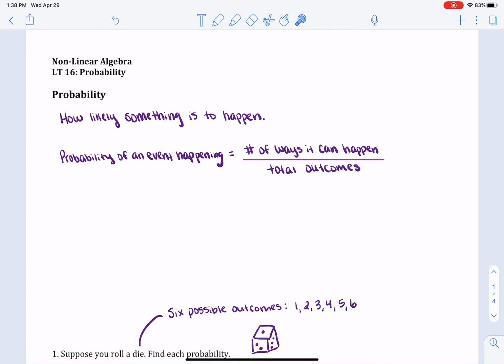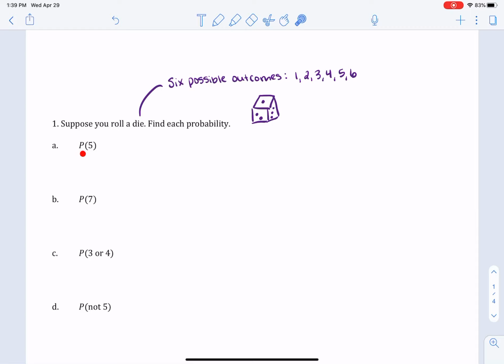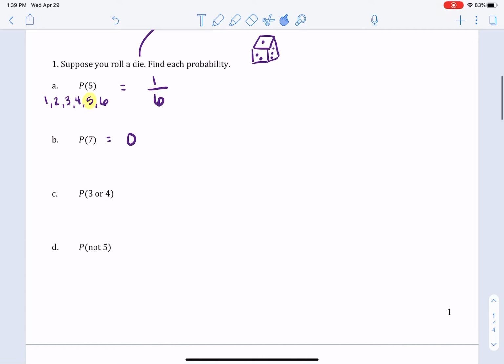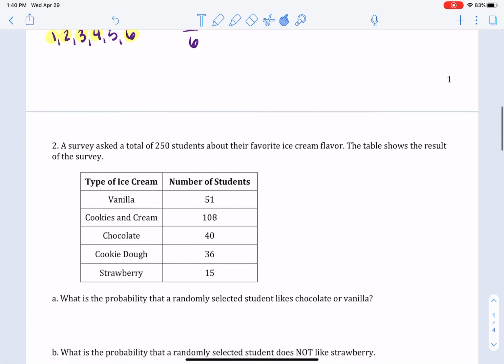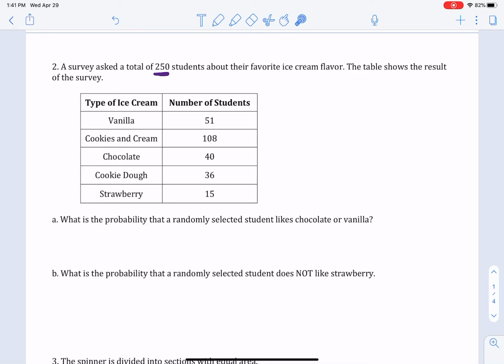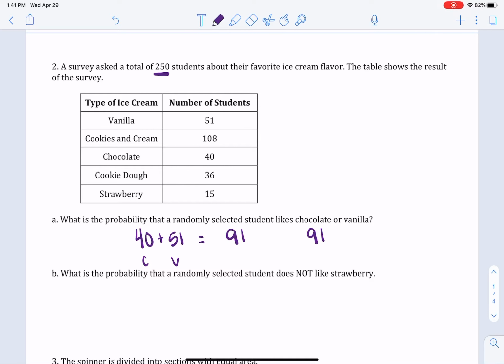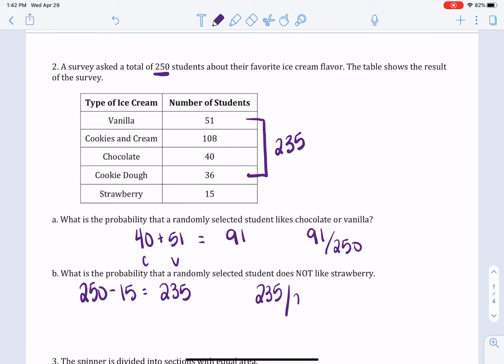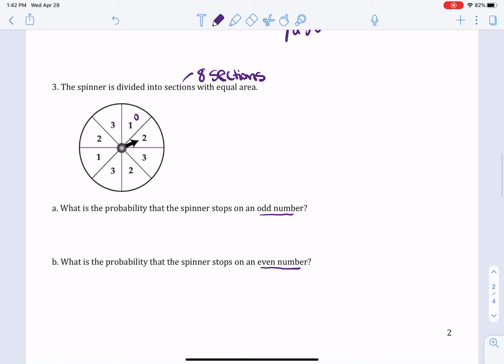Basic Probability: Video 1